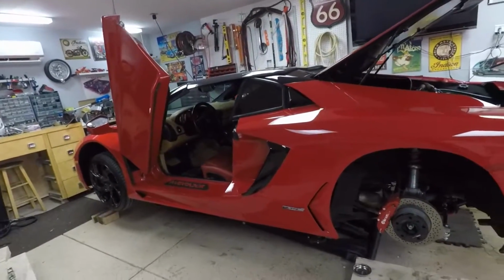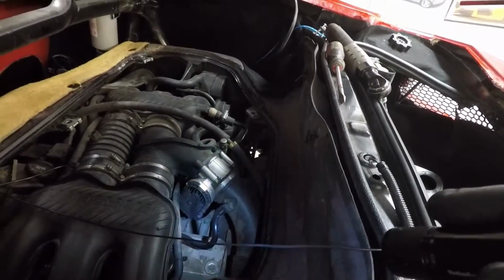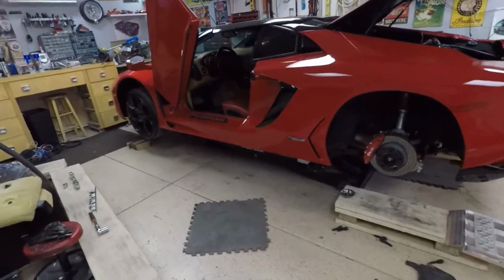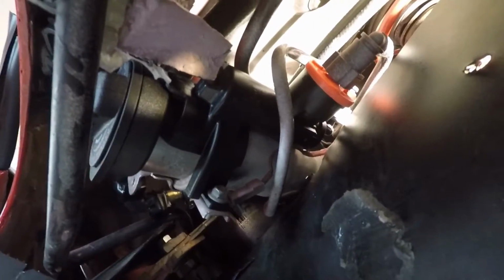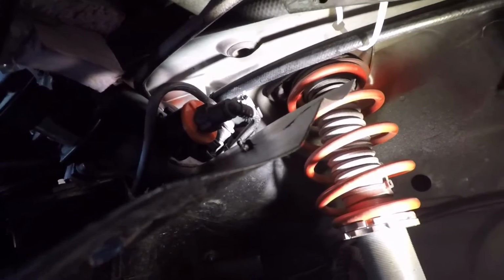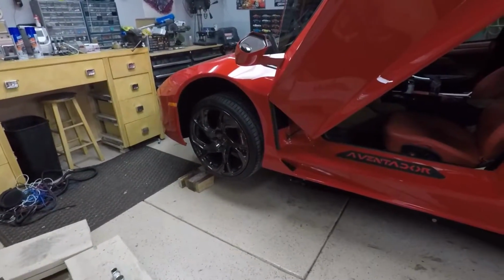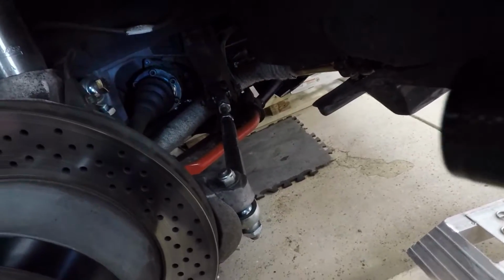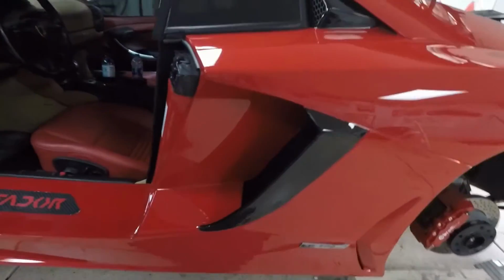Lamborghini Aventador Porsche Boxster Emission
lamborhgini replica  kitcar